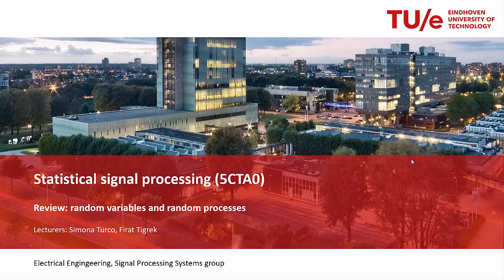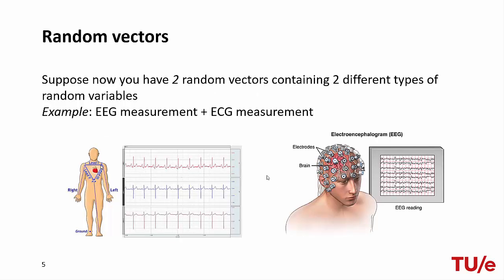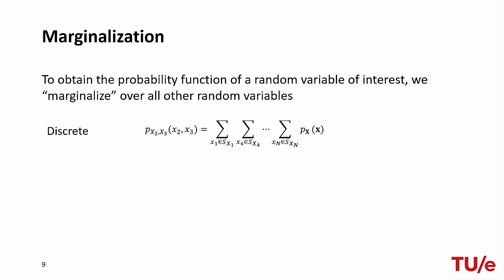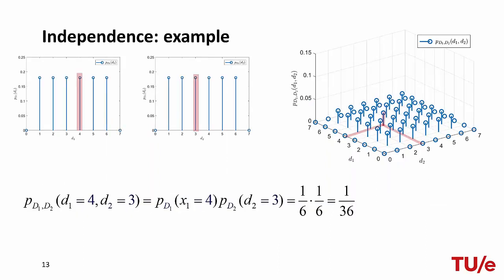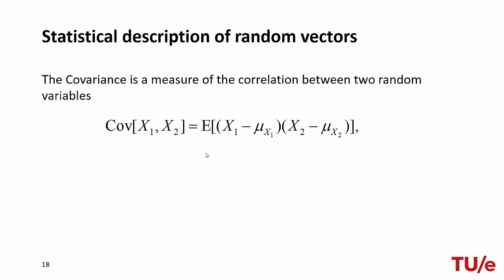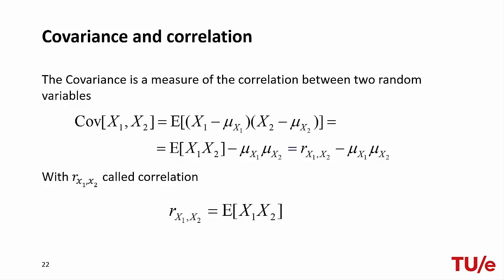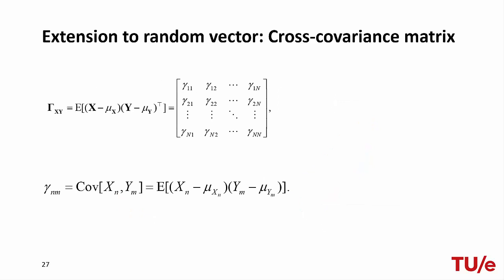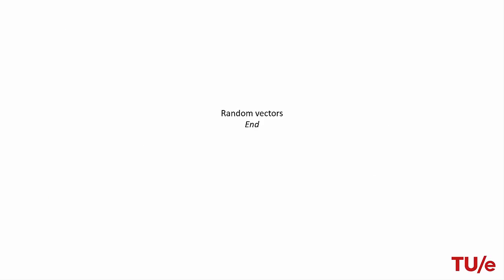Random Vectors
In this video, we introduce random vectors, we review the concept of independence in the context of probability functions, and we discuss the statistical  characterization of multiple random variables.